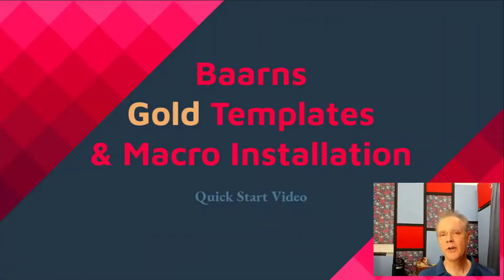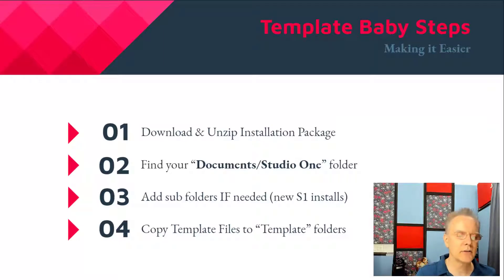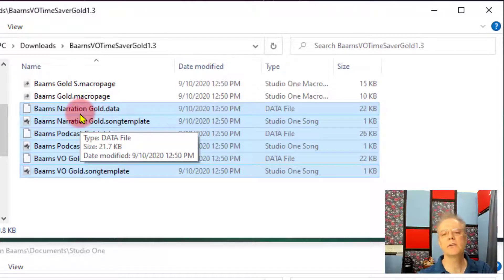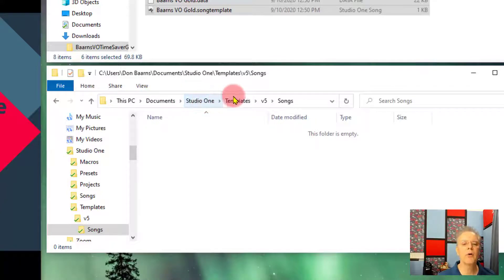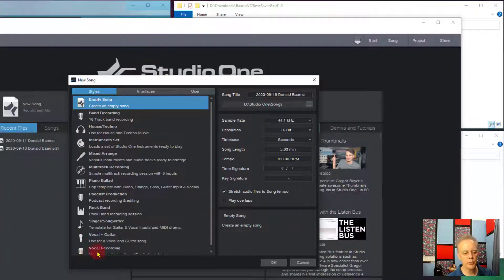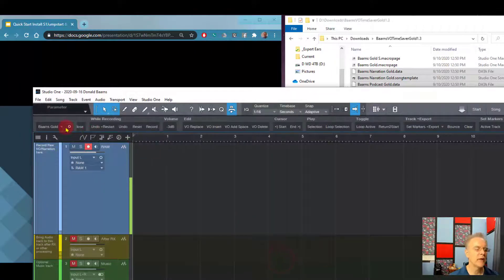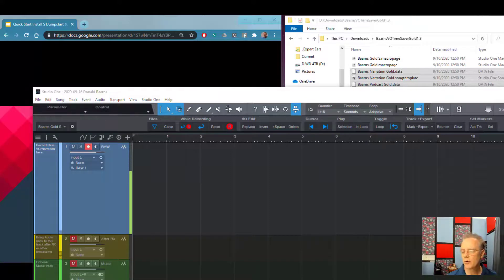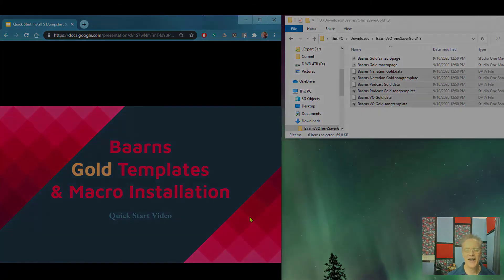S1 TemplateMacros Quick Install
Installing the Baarns Templates and Macros for Studio One v4 and v5.

These are included free with the S1Jumpstart and S1Advanced courses.

NOTE: You can use this same process if you are moving templates between two machines. While you won't have the S1Jumpstart templates, you can substitute yours, from an existing machine and follow the same process.

This was originally going to be a private video for people with S1Jumpstart, but enough asked about the process I've made it public.